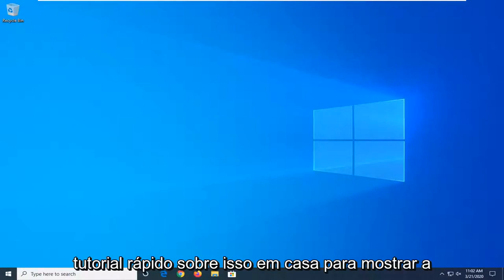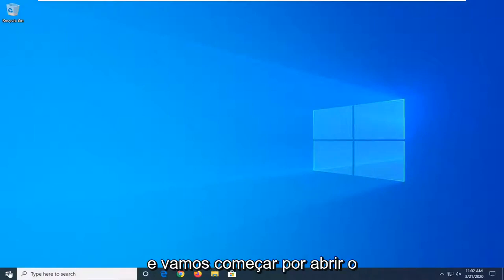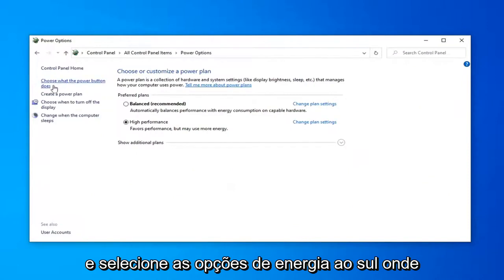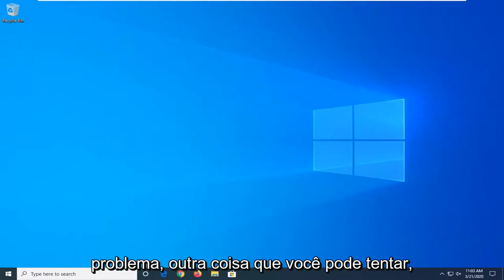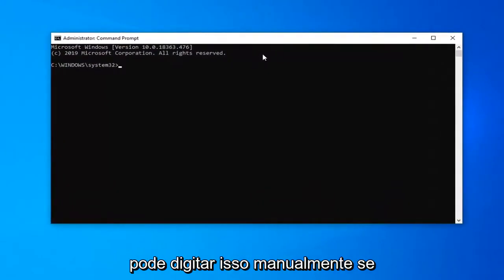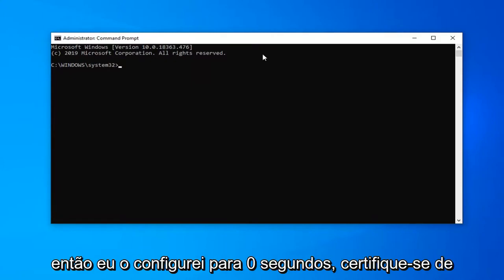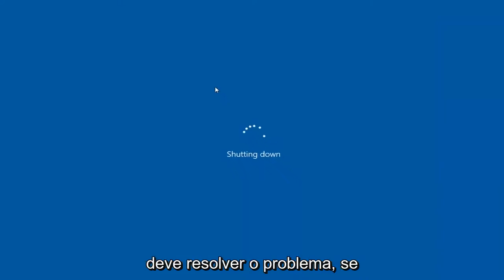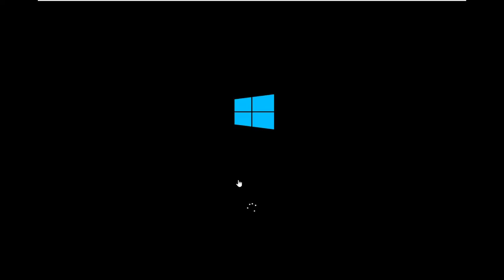Soluções úteis para consertar o Windows 10/11 que não desliga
Windows 10 e Windows 11 não desligando ao clicar em Shutdown FIX.

Comando usado: shutdown /s /f /t 0

Parece estranho, mas quando você clica no botão liga / desliga no menu Iniciar para desligar o Windows 10, você não está desligando o Windows 10. Claro, o Windows 10 passa pelos movimentos de desligar. E seu computador com certeza parece que foi desligado. E meio que deu, mas não deu.

A menos que você tenha um problema em seu computador, seu computador Windows deve ser desligado com o clique de uma opção. Se o Windows não desligar apesar das tentativas repetitivas, provavelmente há um elemento problemático em sua máquina.

Às vezes, é um pouco complicado descobrir exatamente o que está causando o problema de desligamento do Windows no seu computador. Pode ser um aplicativo, um problema no sistema ou outra coisa. Independentemente disso, existem vários métodos que você pode experimentar e aplicar e um deles provavelmente deve corrigir o problema para você.

Quando você clica em “Desligar” no seu PC com Windows 10, o Windows não é totalmente desligado. Ele hiberna o kernel, salvando seu estado para que ele possa inicializar mais rapidamente. Se você estiver com problemas no computador e precisar redefinir esse estado, será necessário reiniciar o computador.

Nós mesmos experimentamos esse problema pessoalmente. Quando confrontado com problemas estranhos no sistema que podem ser causados ​​por um driver com erros ou outros problemas de software de baixo nível, o problema persistiu após desligar o PC e inicializá-lo novamente.

Esta é uma peculiaridade mais antiga do Windows 10, mas vale a pena destacar de vez em quando, caso você tenha esquecido que “desligar” não é realmente “desligar”. O que você está realmente fazendo quando desliga o computador é colocá-lo em um estado híbrido, o recurso de “inicialização rápida” habilitado por padrão nas configurações do Windows 10.